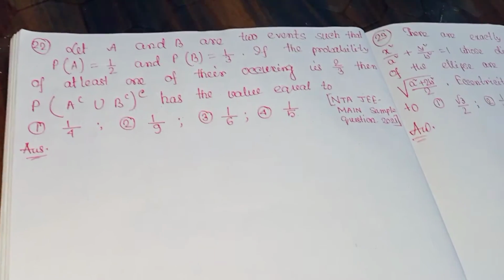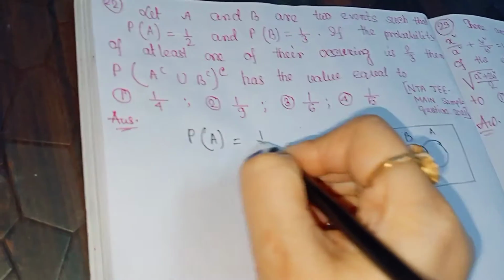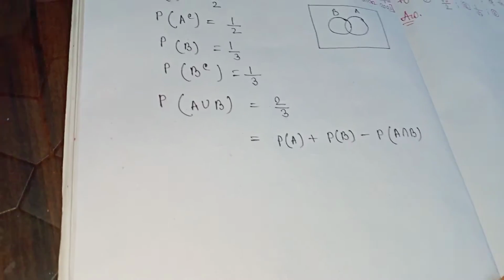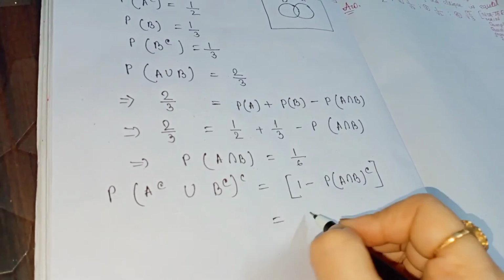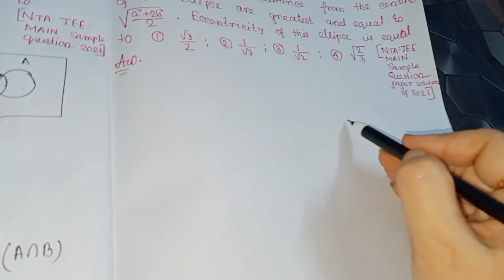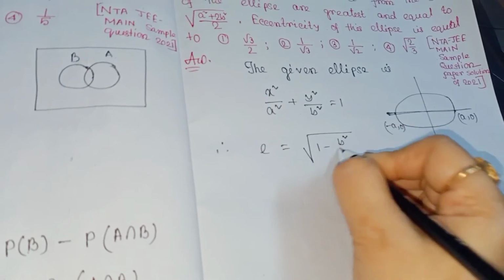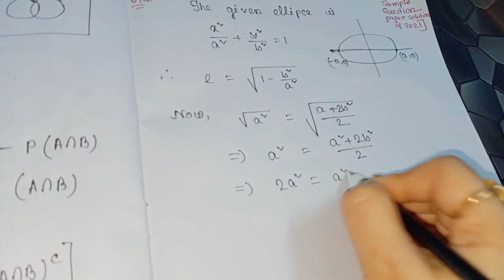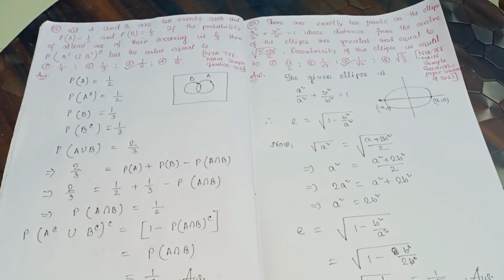NTA Sample Question Paper solution of JEE-MAIN 2021..Pdf link in the description box